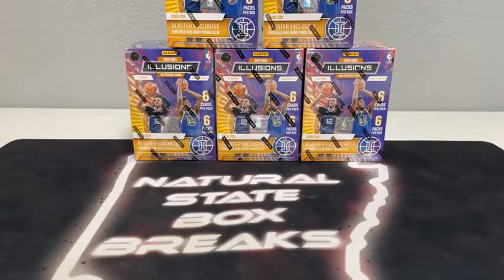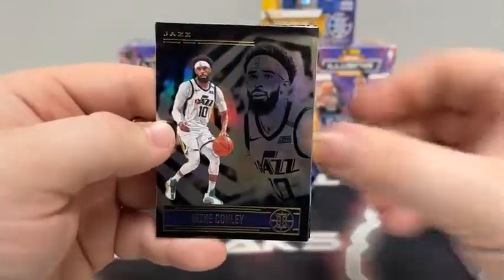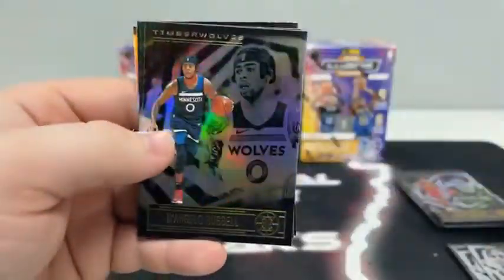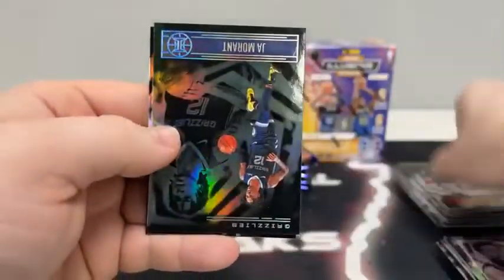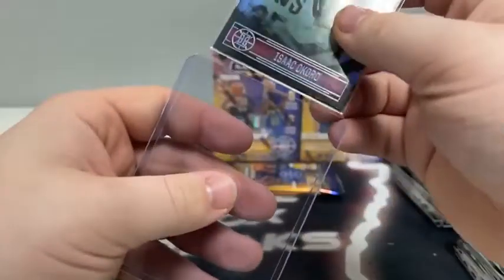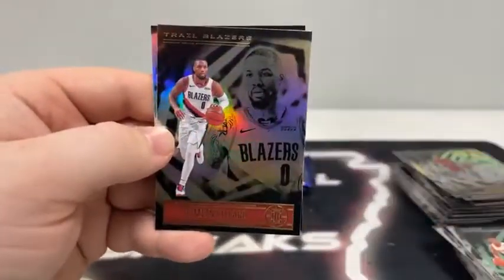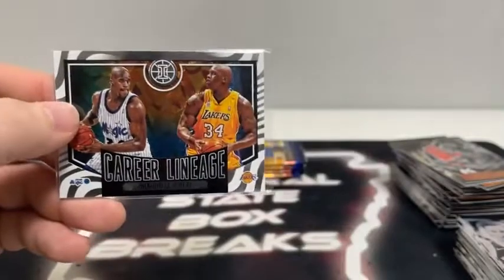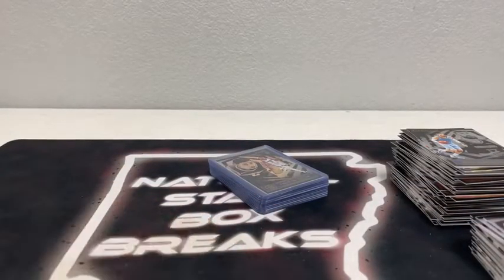Illusions Basketball Break (1/11/22)